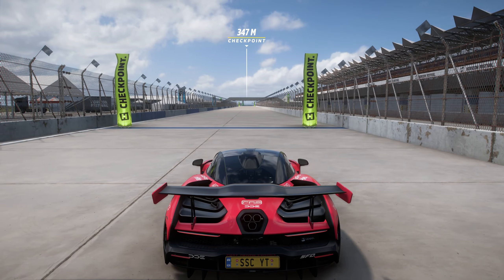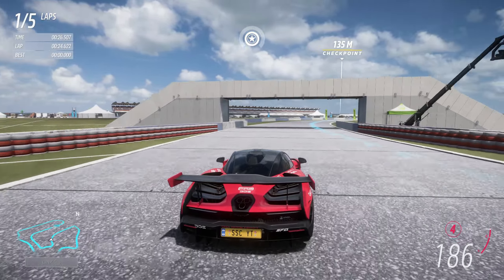Sebring Int'l Raceway Full - CUSTOM EVENT LAB - Jeffy3240 - Forza Horizon 5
*How to search for a Share Code in Forza Horizon 5 for Blueprints / Event Labs / Photo Maps -FH5

ON X : Forza Creators Guild - @ForzaGuild
Discover share custom maps
Enjoy a supportive community.
Share and Browse Photo's
Participate in Giveways

📷 SmokeScreenCentral

X: @Screen_Central